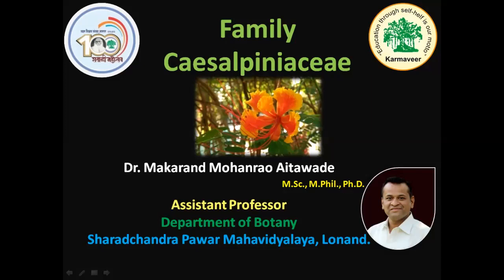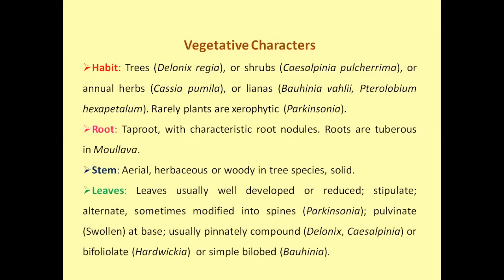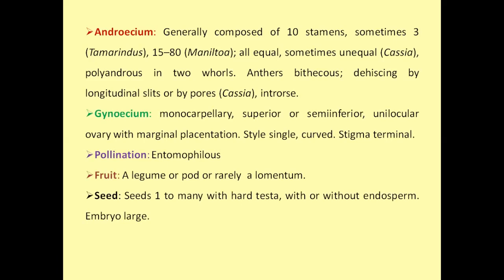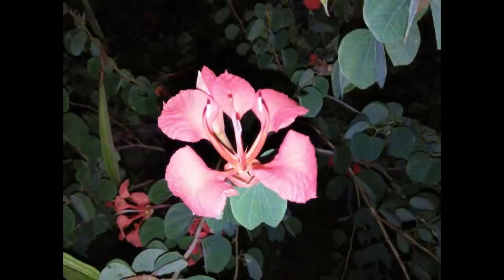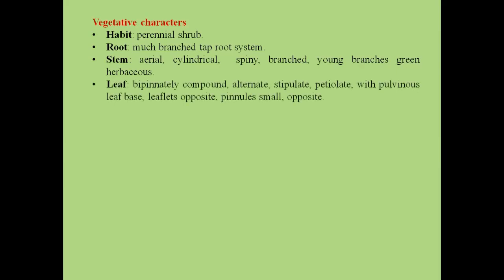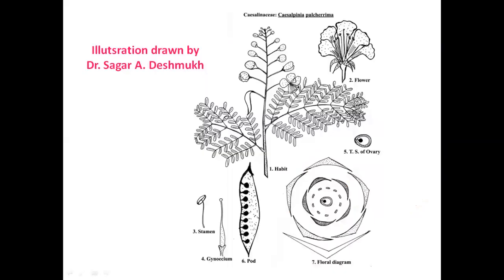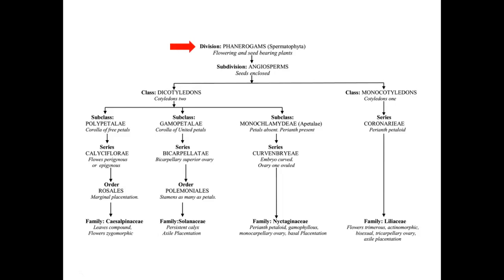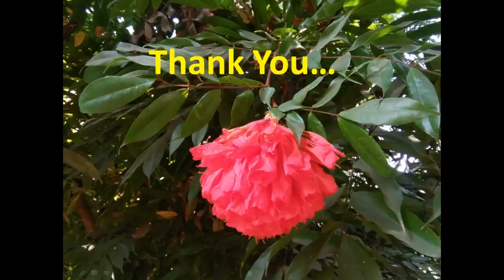Family Caesalpiniaceae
Understanding Family Caesalpiniaceae
For Degree students.
By
Dr. Makarand Mohanrao Aitawade
Assistant Professor in Botany
Sharadchandra Pawar Mahavidyalaya, Lonand.

Suggestions are welcome for improvement.